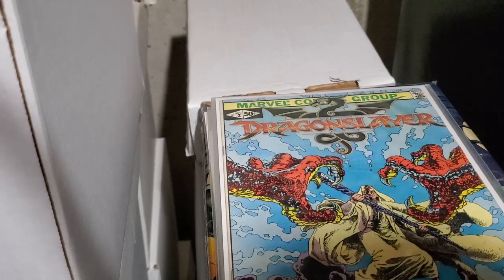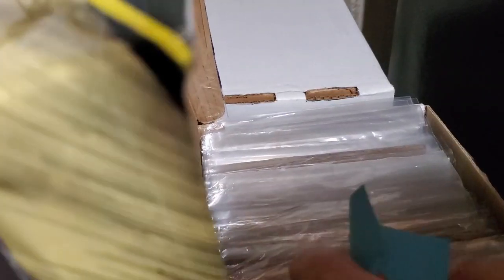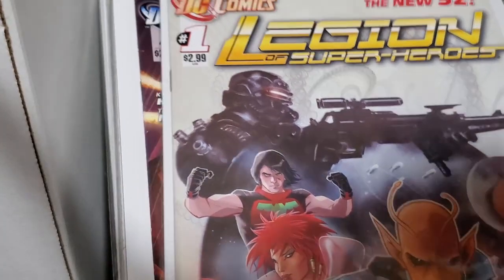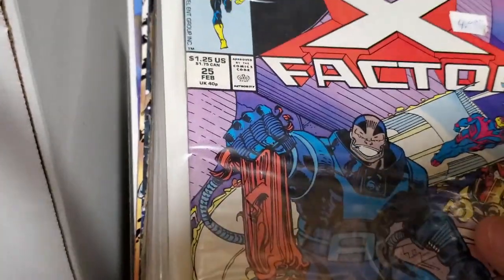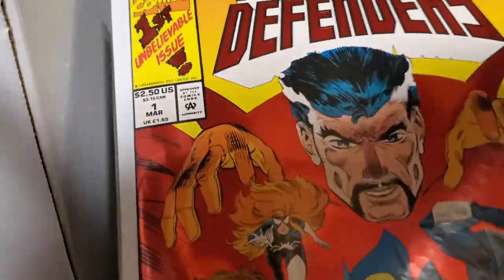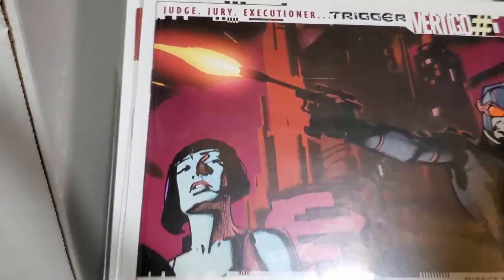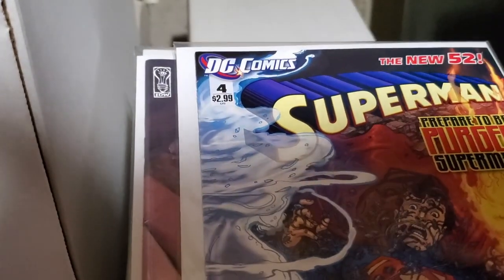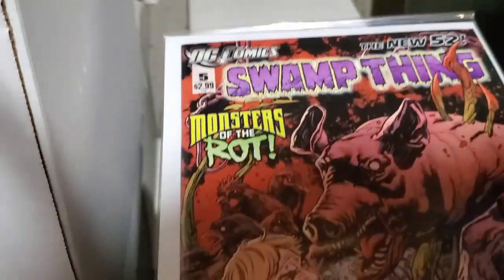Comic Books / Next Box / Colorful Box / 2023-04-16 / Episode 2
Join me in looking through the next box of comics in my collection.

Since this is a new channel YT did not allow me to include a clickable link so I will find a way to give you guys a link to my collection online as I document it.